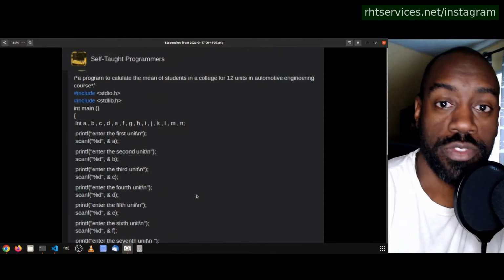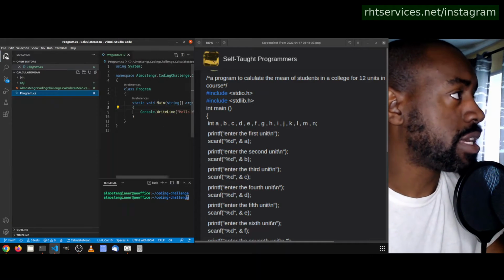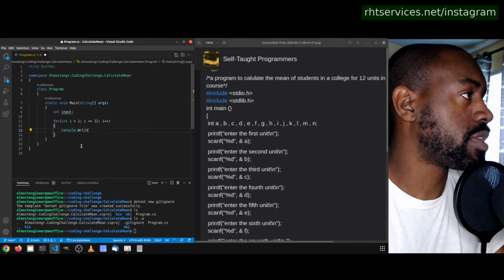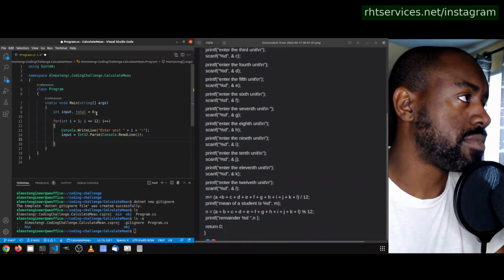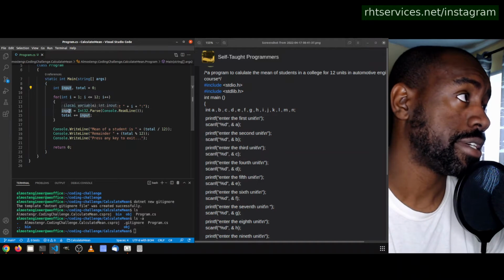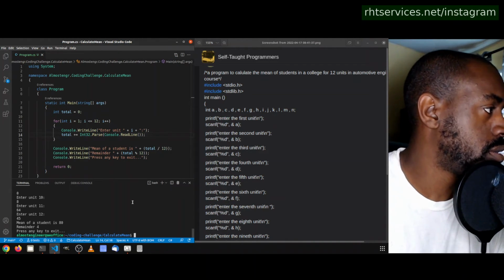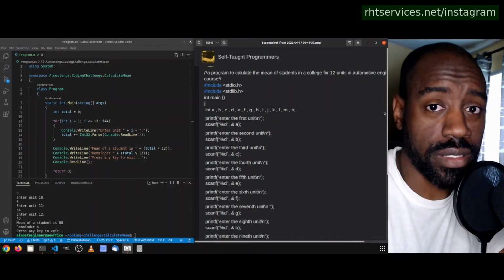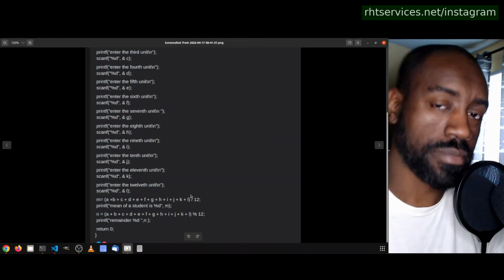Calculate The Mean, Refactoring Code in C#